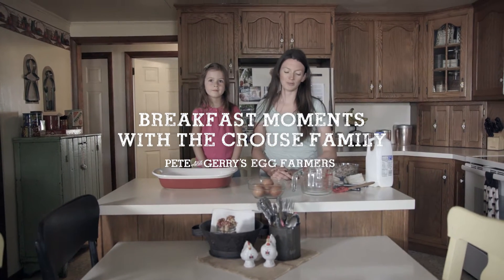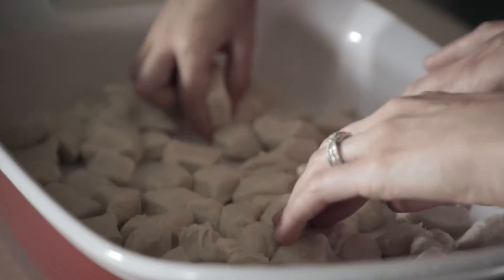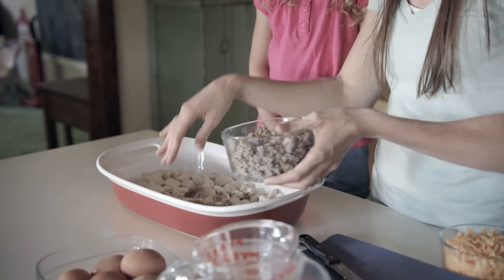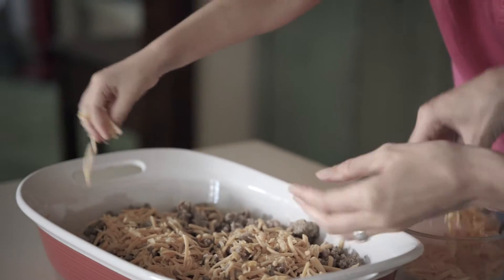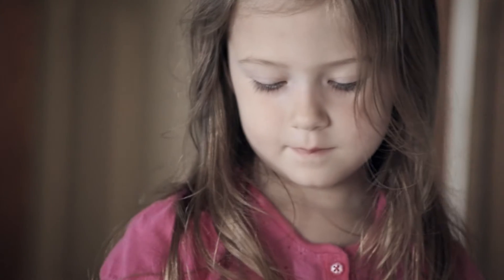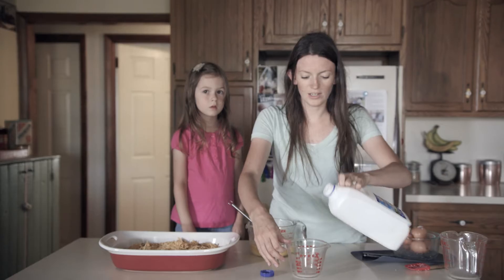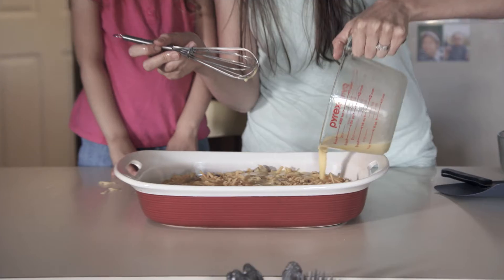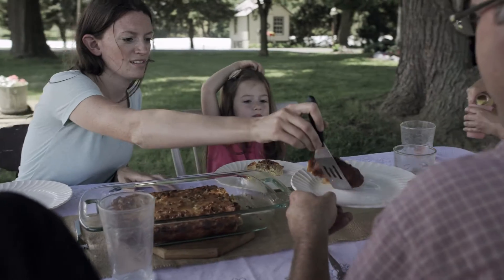Breakfast Moments with the Crouse Family